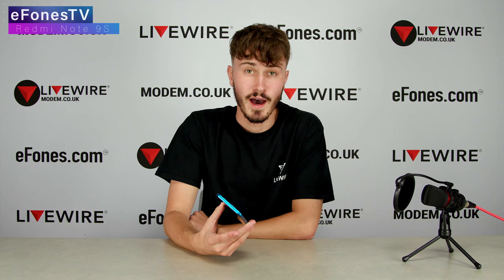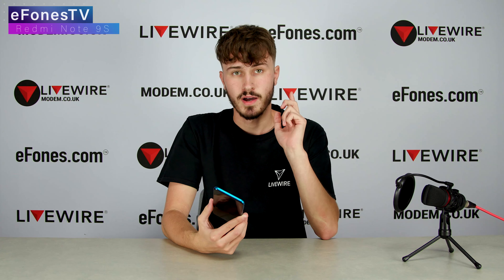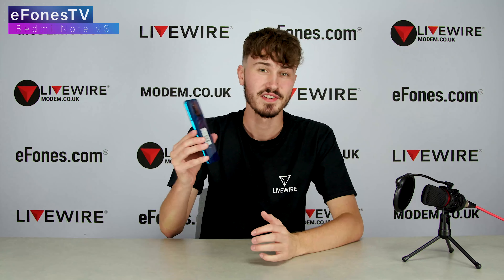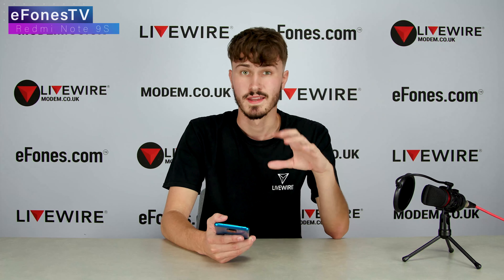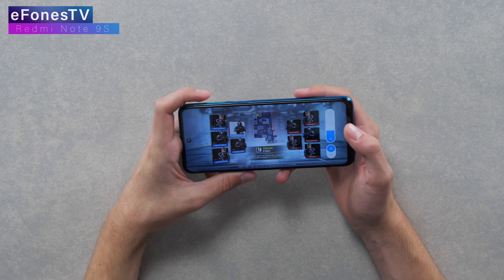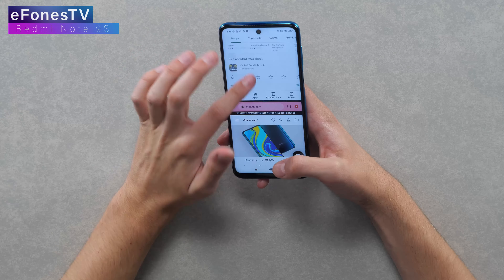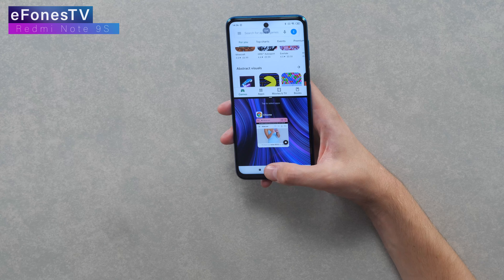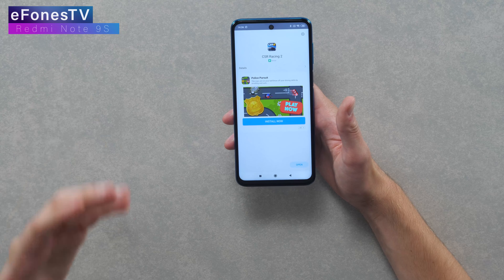Xiaomi Redmi Note 9S One Week Later (COD Mobile Gaming test & More)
Last week we unboxed the Xiaomi Redmi Note 9S, we've spent a week with the device, testing out some of its key features and now we've made our opinion on it!

With the gaming chipset built in, we run some COD Mobile to see if it really can hold up.

Find all our products at eFones.com